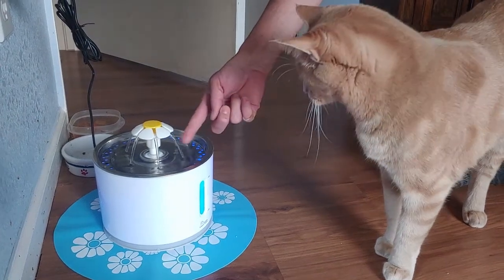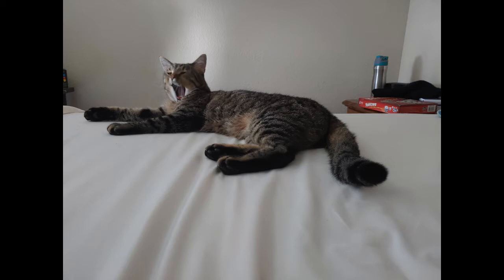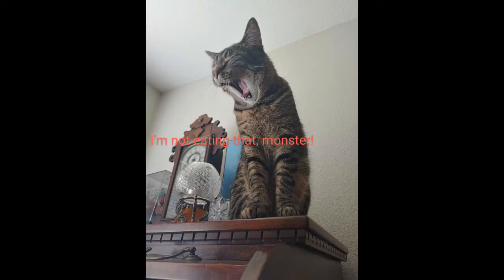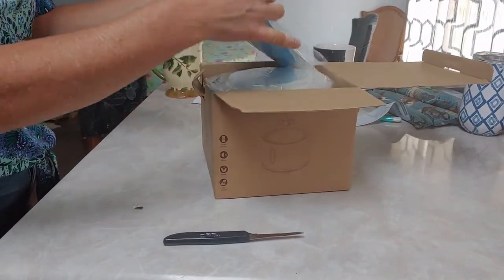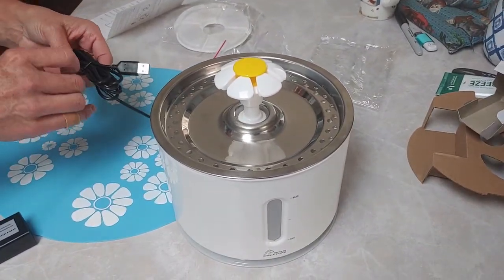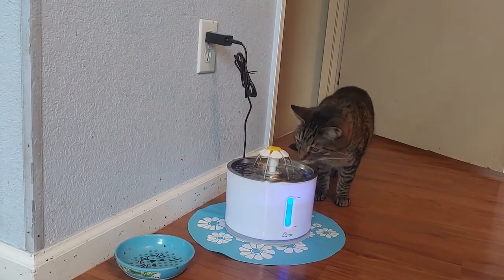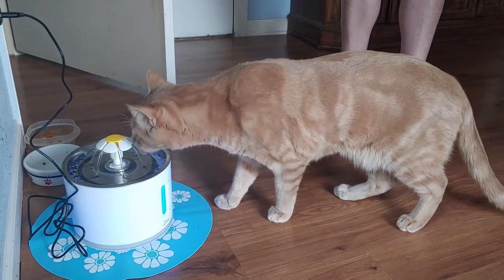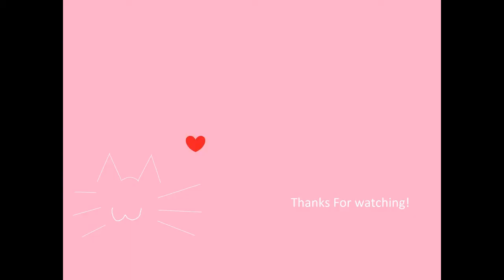Wonder Creature's Cat Water Fountain Review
In this video, I provide a review of Wonder Creature's Stainless Steel Cat Water Fountain. I decided to buy the fountain because he was dehydrated from not drinking enough water. This fountain turned out to be a solution to for my dehydrated cat!

You can find the fountain here: